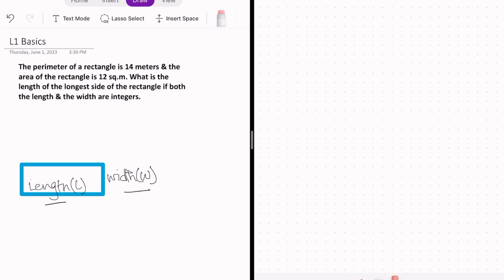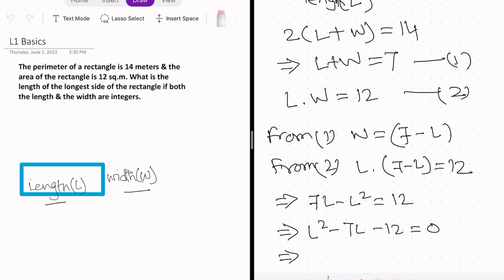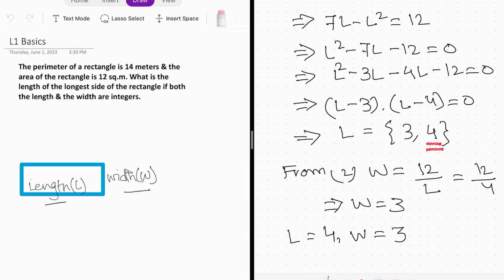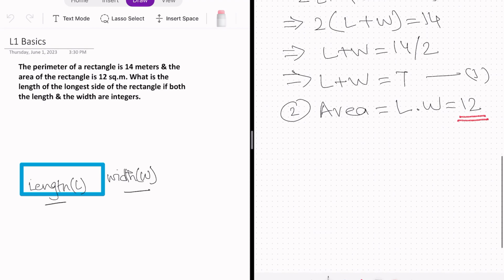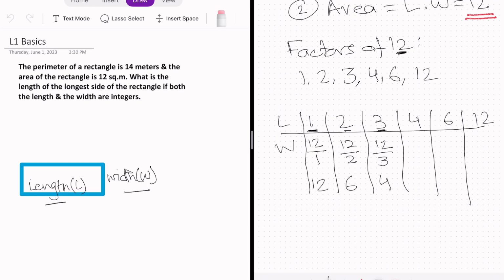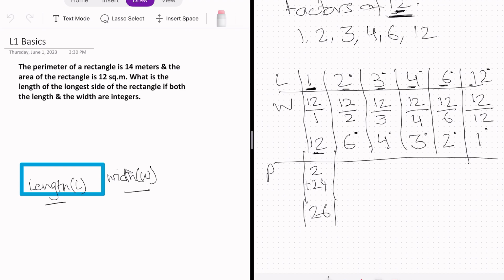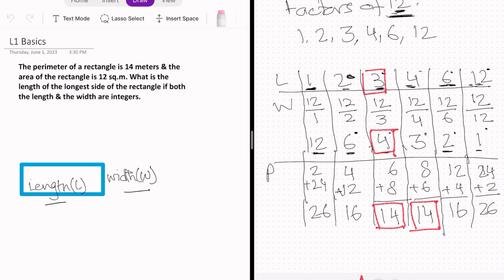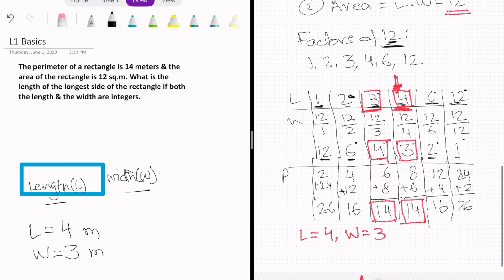Math Made Easy | Perennial Math | Olympiad | USAMTS - Area & Perimeter of Rectangles with Charts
Math Puzzle: The perimeter of a rectangle is 14 m & the area of the rectangle is 12 sq. m. What is the length of the longest side of the rectangle if both the length & the width are integers.

Solving this for a 3rd Grade Math Competition without using Quadratic Equations but only using factors & charts.